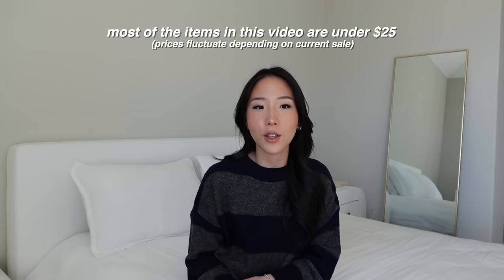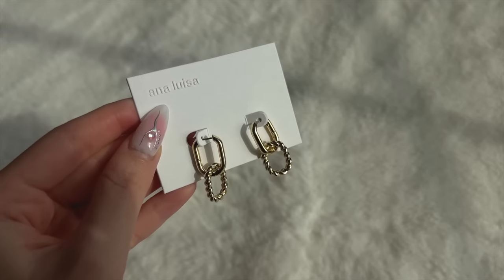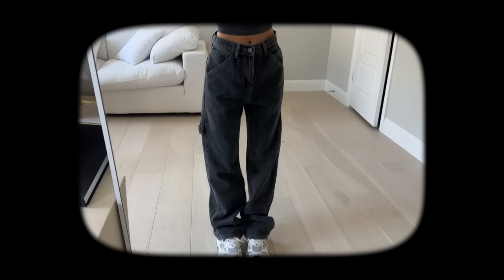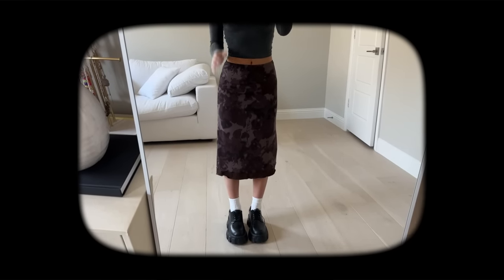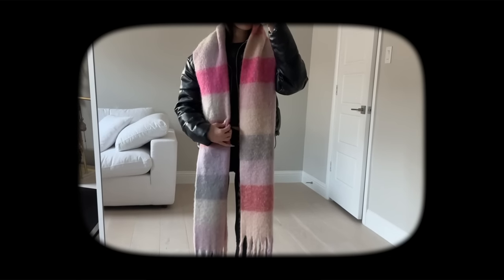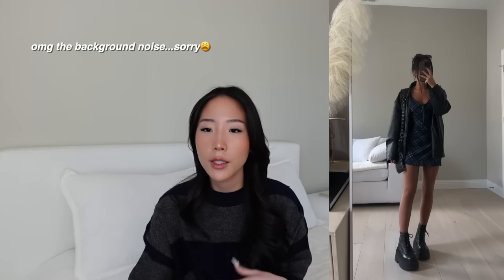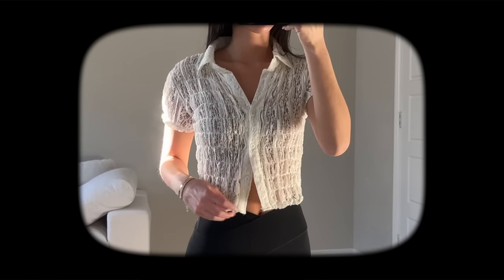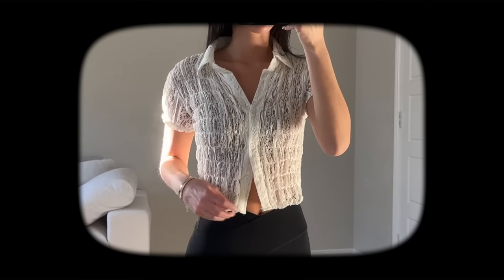YESSTYLE FAVS ⭐️ clothing under $30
Definitely check out Ana Luisa and get matching jewelry with your BFF because when you buy one, the second piece is now 50% off ❤️ If you see this video after the sale has ended, I still have a 20% off discount code available HOPECEE20
I know you and your loved ones will adore them!

‼️extra discount with rewards code: SAVEMORE ‼️

02:22 BOTTOMS

05:05 OUTERWEAR

05:37 ACCESSORIES

06:03 KNITS

07:20 DRESSES

07:56 TOPS

08:31 Haul Items

Some links above are affiliate links from which I get a small commission, which does not affect you as a customer at all, but helps me keep on making videos for you guys! All opinions are my own :)